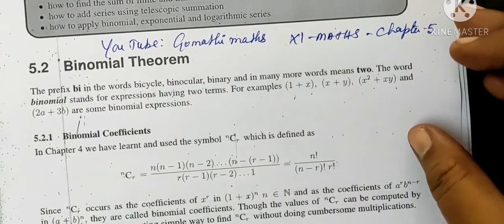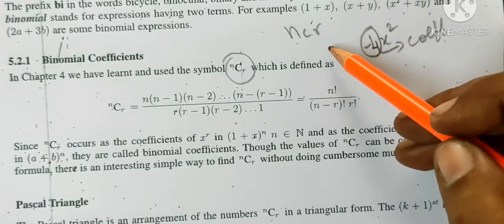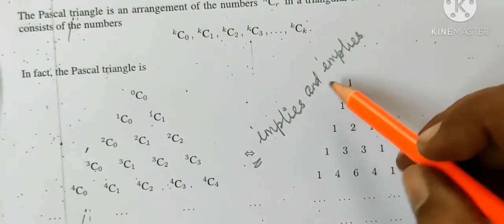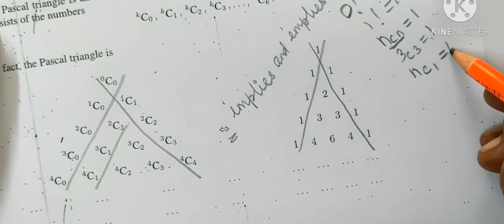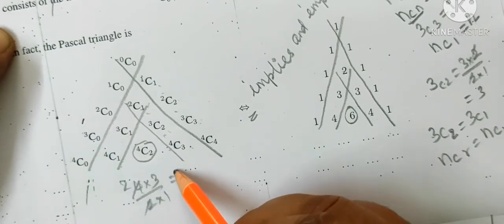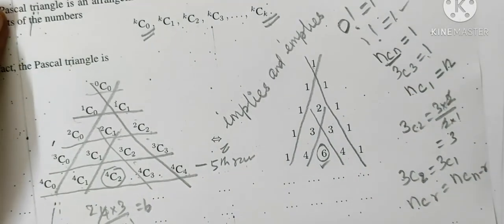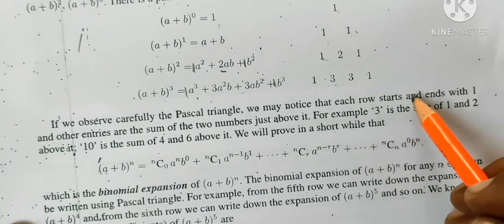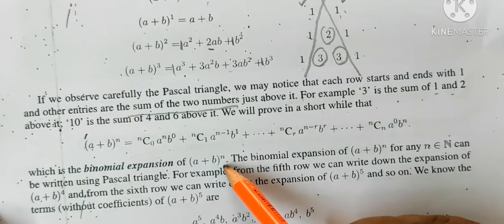11-M [ Introduction-1 ] Binomial theorem # Gomathi maths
11-M [ Introduction-1 ] Binomial theorem # Gomathi maths